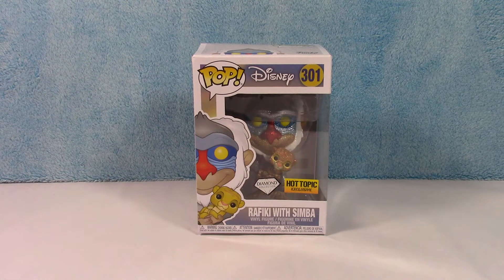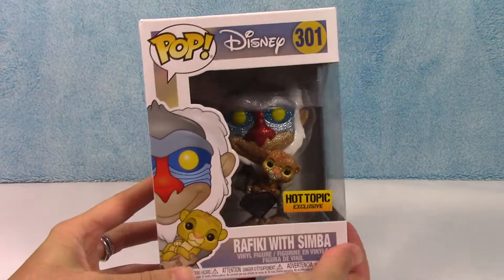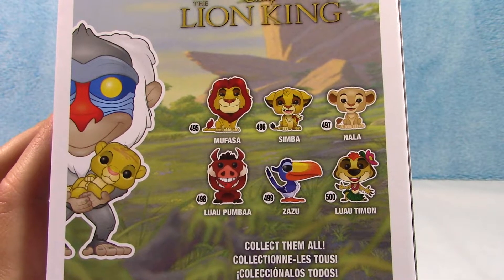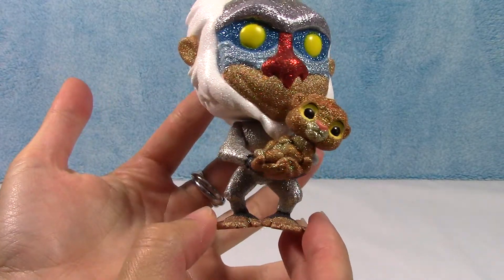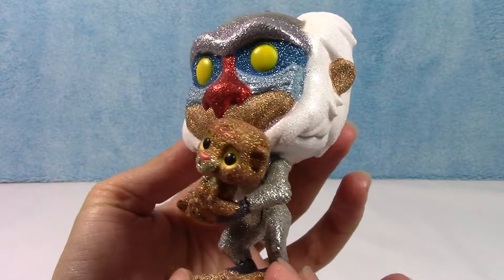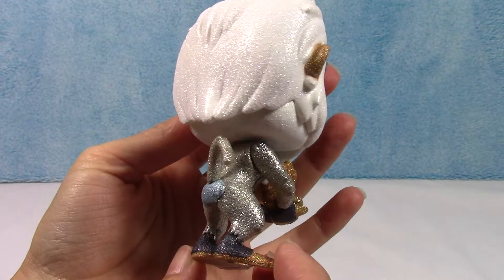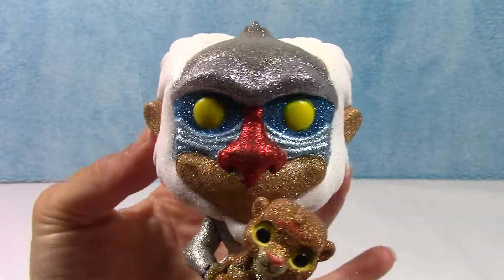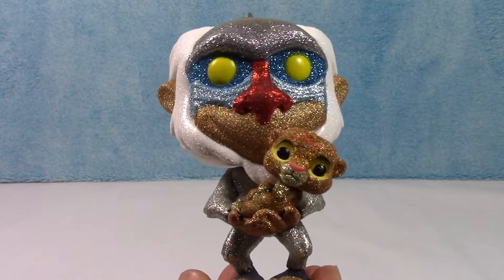Funko POP! Diamond Collection Rafiki w/ Simba Lion King Unboxing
This video feaatures the Diamond Collection Funko POP! of Rafiki & Simba from Disney's The Lion King.
They look so much cooler out of the box!!  What do you think?